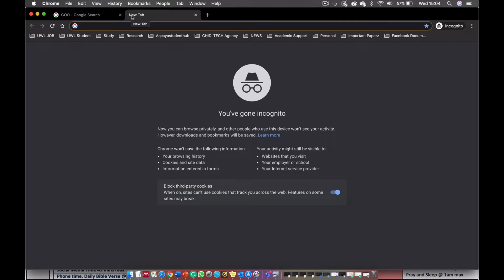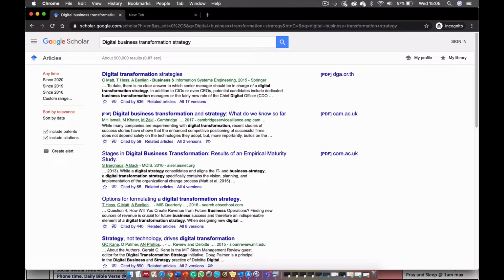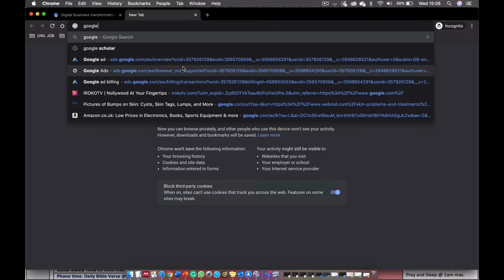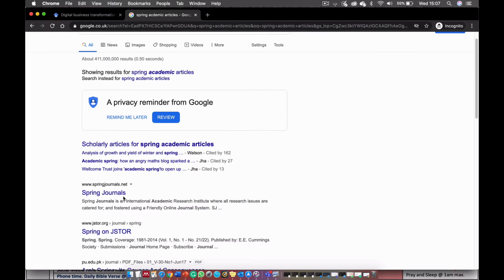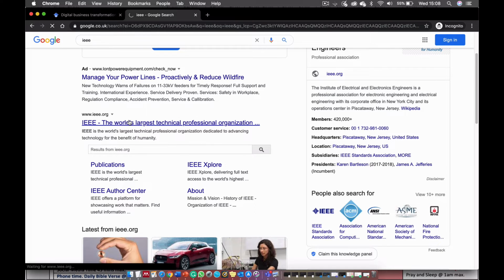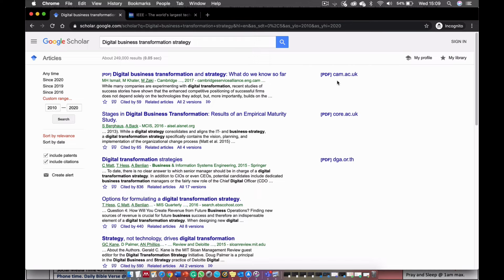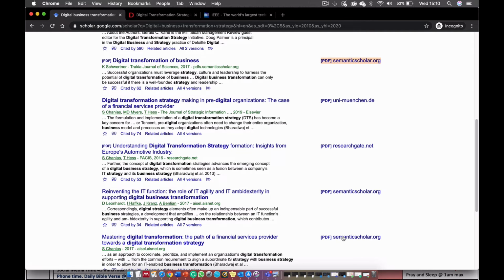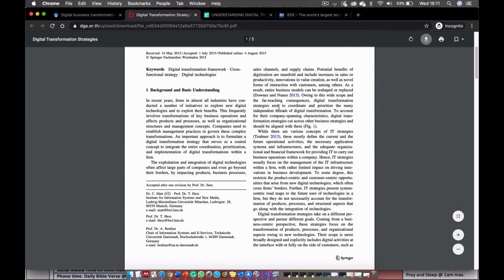How to search for literatures online Google Scholar, IEEE, Springer and AIS Library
Don't forget to join our Facebook Private Group to discuss any concern that you may have. It is a private group to ensure your comfort is upheld and for quality support assurance purposes. Simply search Aspayastudenthub on Facebook.
Simply search Aspayastudenthub on Google. Alternatively use the following links  to find us: